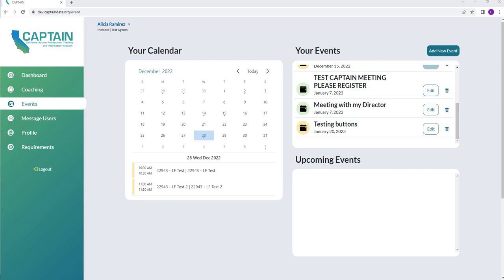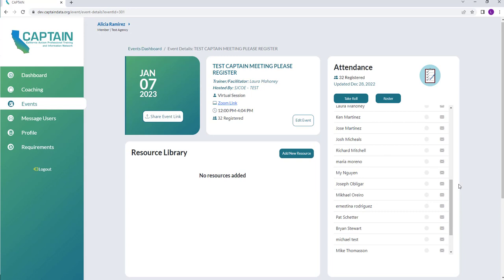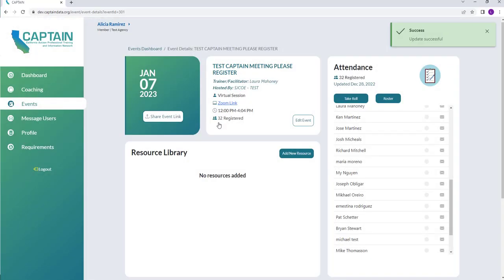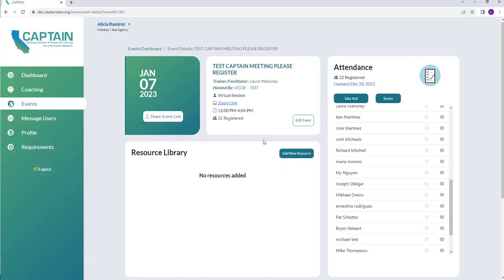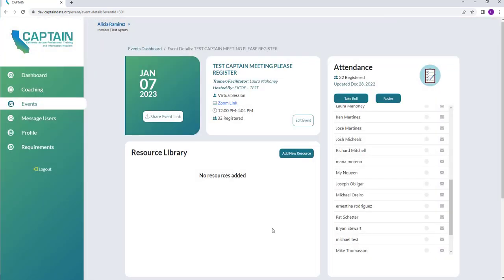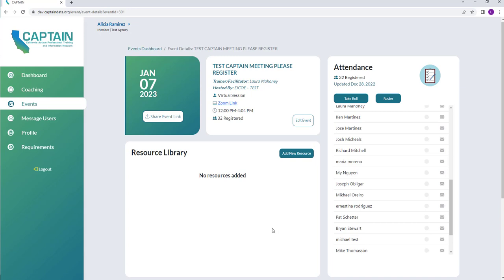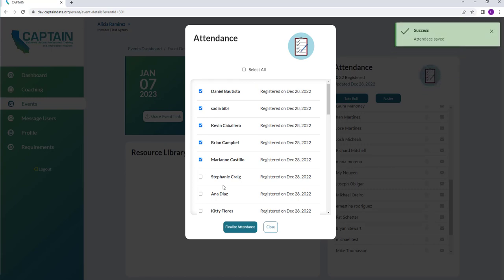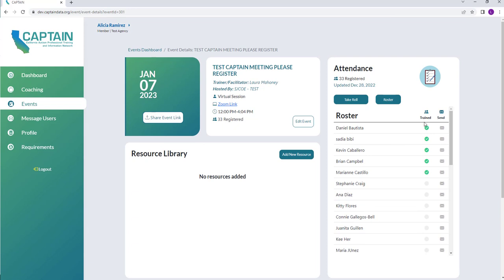CAPTAIN Data System: Roster and Attendance Tutorial